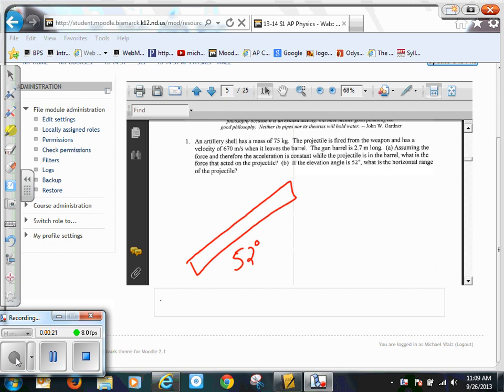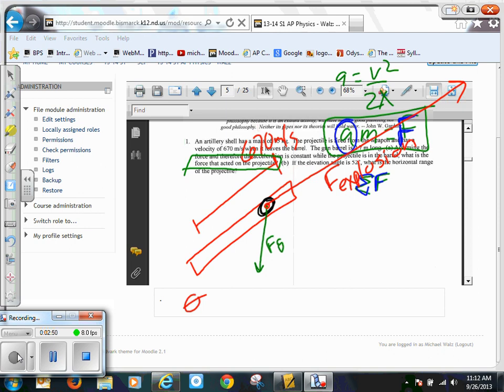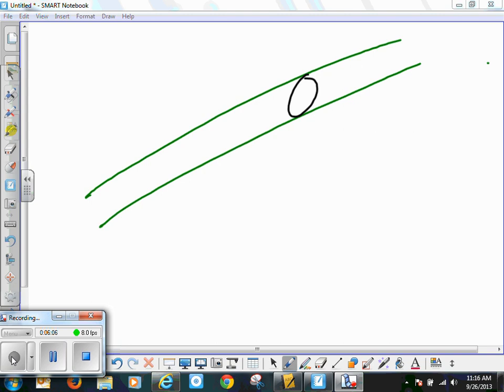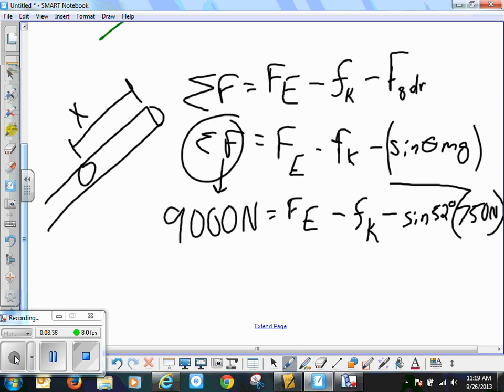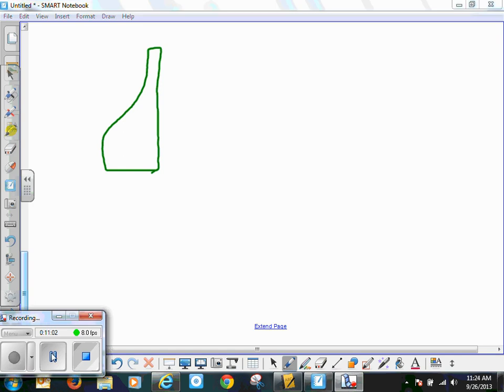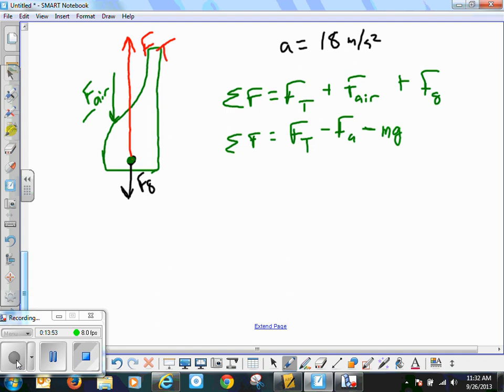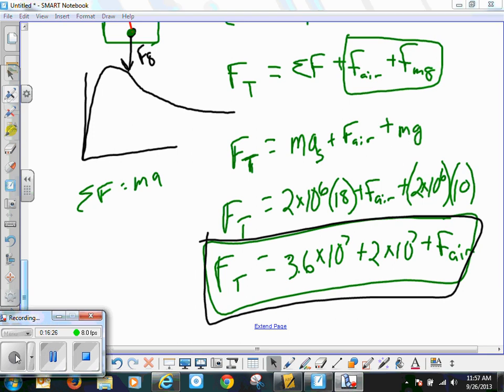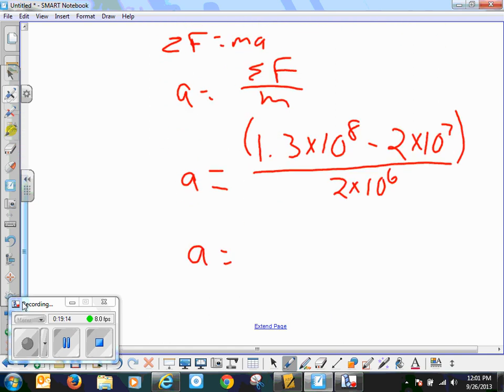Worksheet 1 05 help and applying forces #1 NOTES VIDEO